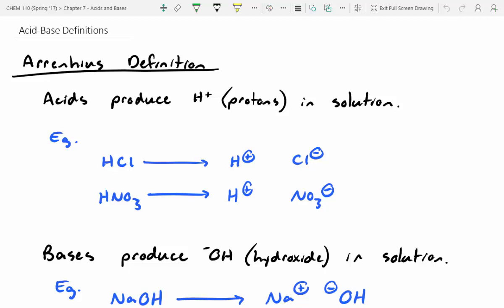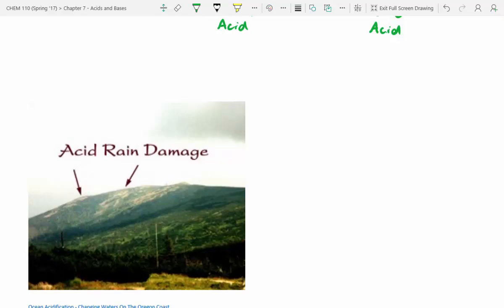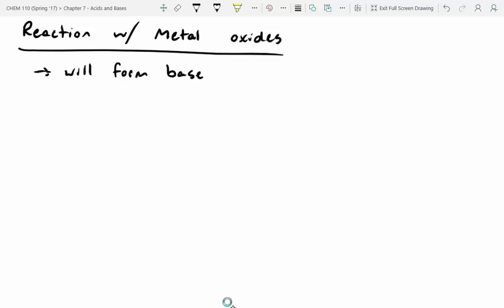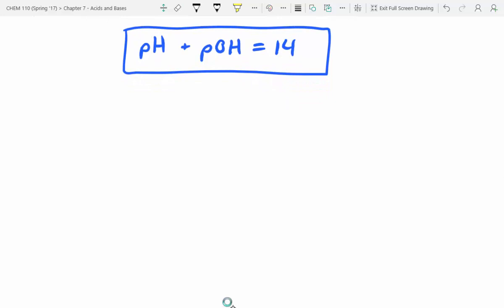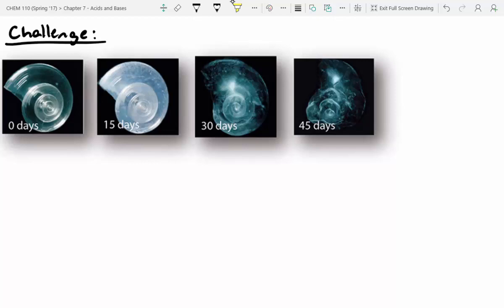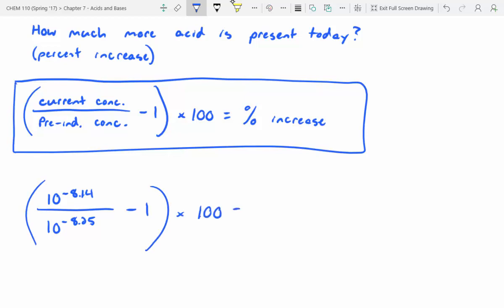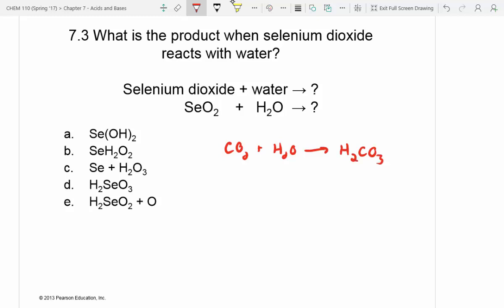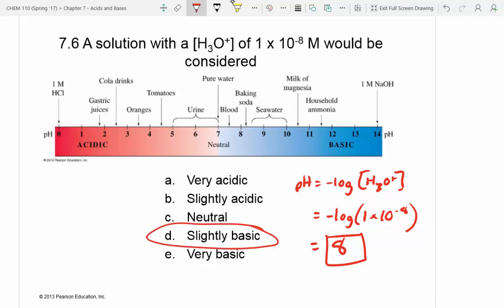Acids and Bases Pt 2